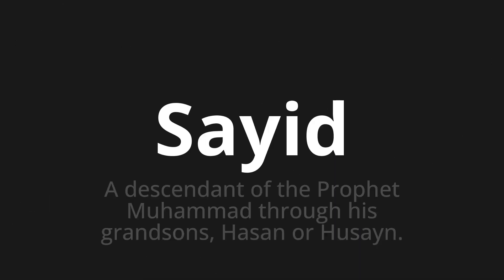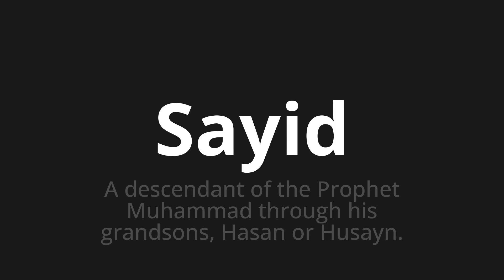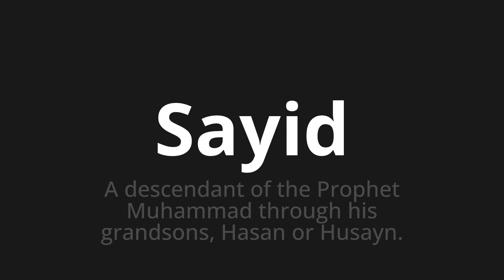How to pronounce Sayid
Master the Pronunciation of 'Sayid WHICH MEANS SAYID' - which means : The Descendant of the Prophet Muhammad Through His Grandsons, Hasan or Husayn. 📝 with @PortuguesePronunciation 🎓🗣️ - [Your Guide to Portuguese]

Learn to pronounce 'Sayid' perfectly in Portuguese with our easy and engaging tutorial by @PortuguesePronunciation! 📖📽️ In this comprehensive video, we provide you with native speaker examples 🗣️👂 and phonetic breakdowns 🎵 to ensure you get the pronunciation just right.

How to say Sayid in Portuguese